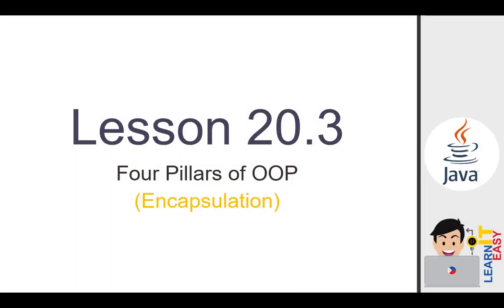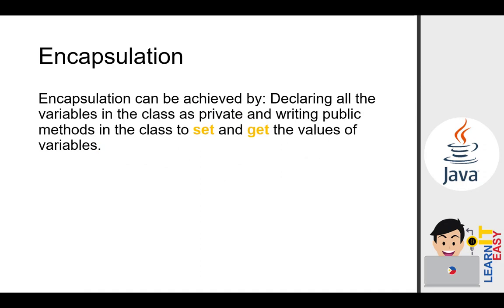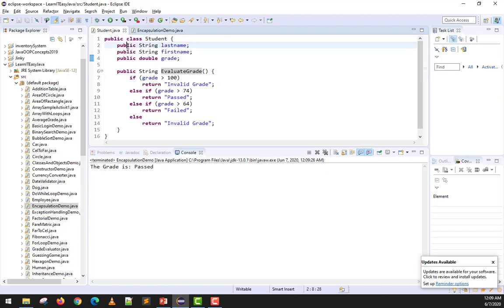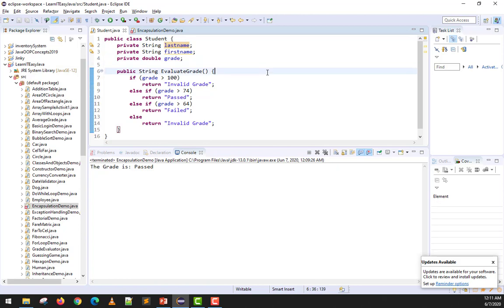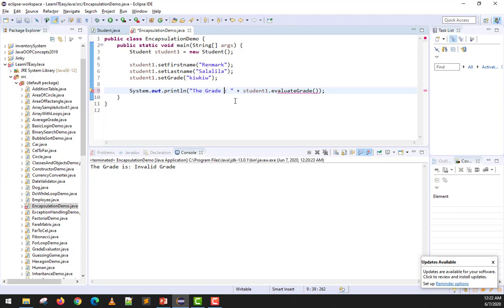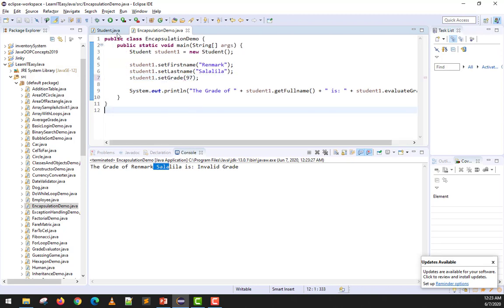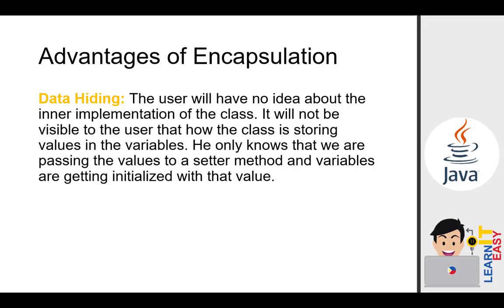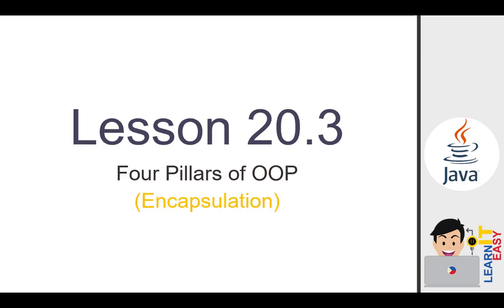Java Lesson 20.3 - Encapsulation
In this tutorial I will going to discuss the Third pillar of the Object Oriented Programming which is the Encapsulation. At the end of this lesson the viewer is expected to learn and/or perform the following:

1. Understand the general idea of Encapsulation.
2. Implement the concept of Encapsulation in a Java Program.
3. Understand and Use getters and setters in Java.
4. Understand the advantages of Encapsulation.